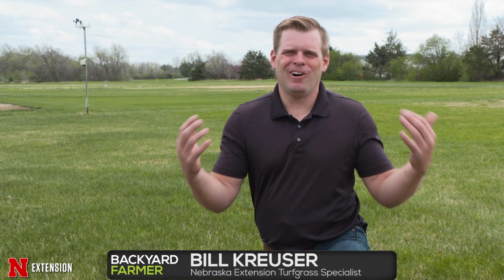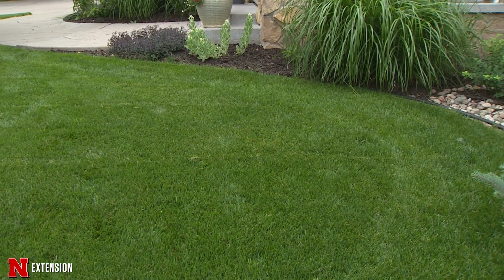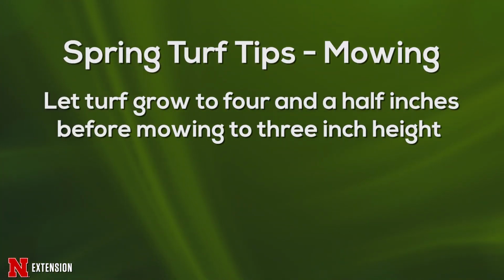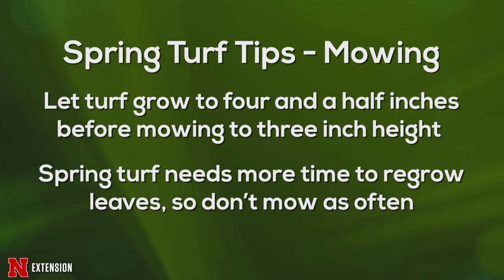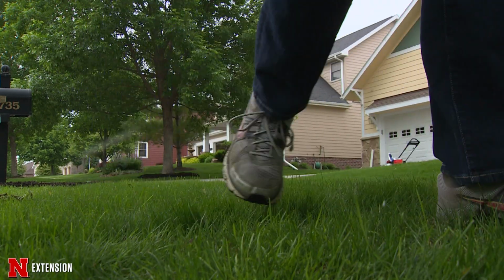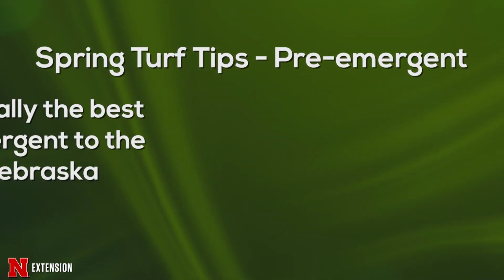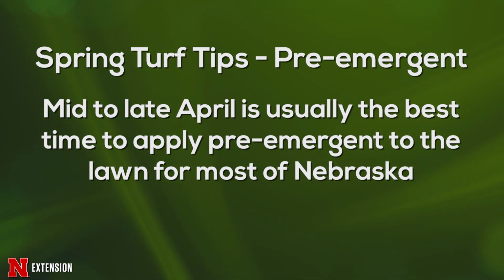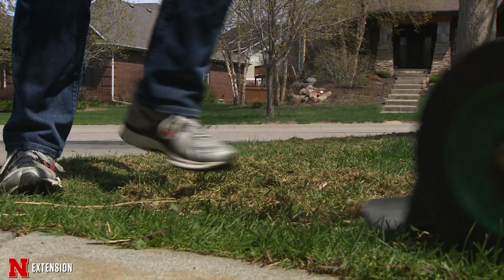Spring Turf Tips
Nebraska Extension Turfgrass Specialist Bill Kreuser talks about tips to getting your lawn ready for the growing season